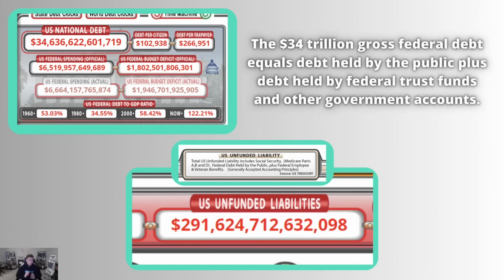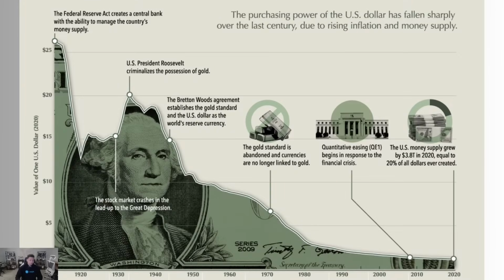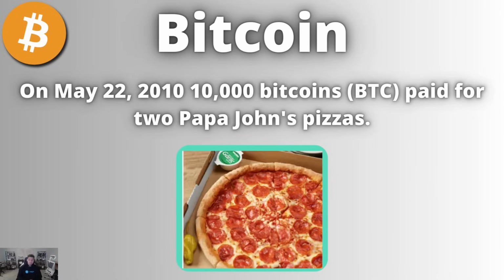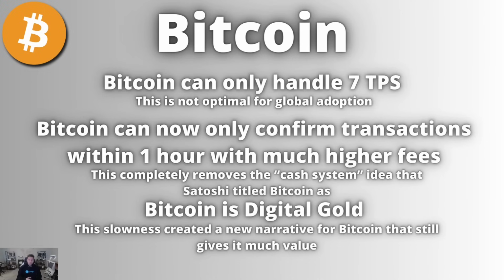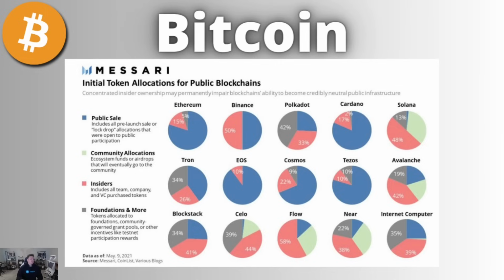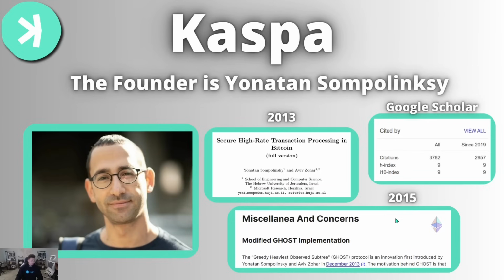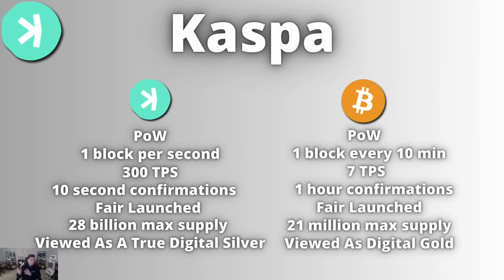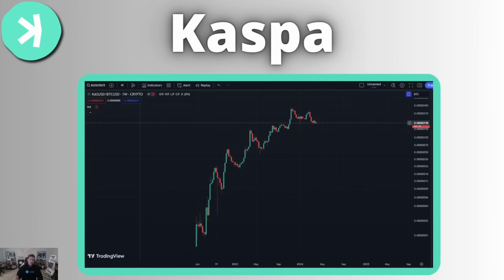Kaspa For Beginners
Mini PC I Use To Run A Kaspa Node

Mic I Use To Make These Videos

kaspa:qpshhxee9q9ej5qz9x4rxe6708h3735lh9q9qv593yefxvk75fcm26xvdrwfw

Timestamps:
Intro: 0:00
Money: 0:38
US National Debt: 0:45
How Did We Get Here?: 2:10
Bitcoin 4:10
Bitcoin Mining: 4:47
Bitcoin Pizza: 5:36
Why Was Bitcoin Better Than Fiat?: 5:50
Why Kaspa?: 7:07
The Original Vision of P2P Was Lost: 9:40
Fair launched Explained: 9:54
Kaspa: 11:38
The Founder of Kaspa: 11:54
Phantom GHOSTDAG: 13:31
Kaspa Vs. Bitcoin In terms of Tech: 14:55
Kaspa Price Chart Against Bitcoin: 17:20
The Future of Kaspa: 18:19
Get Your First Bit of Kaspa For Free!: 20:05
Outro: 22:40